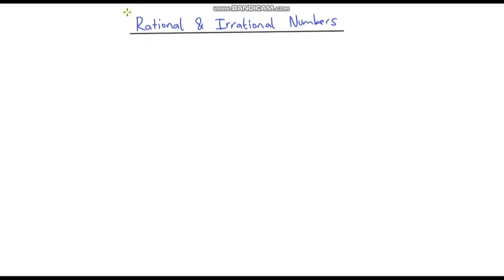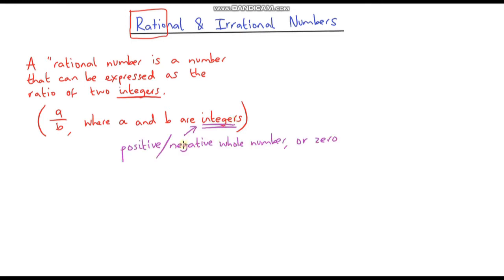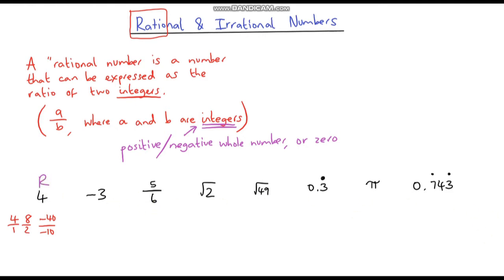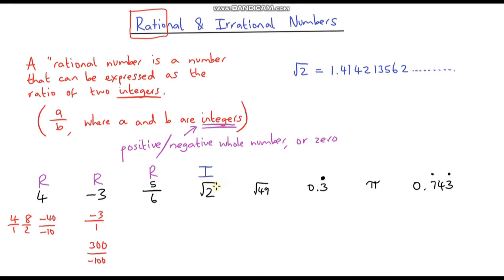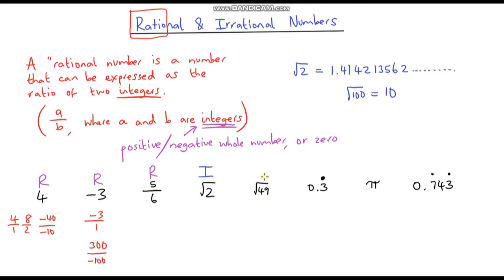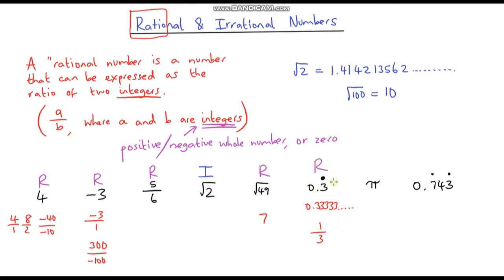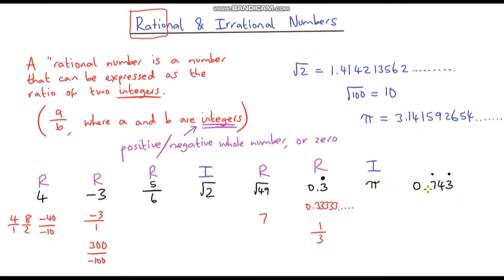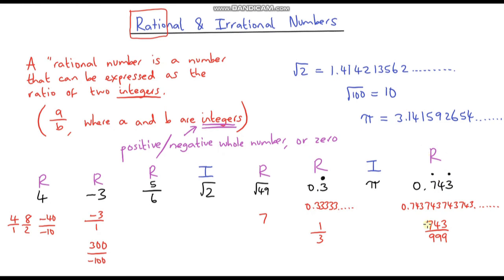Classifying Rational and Irrational Numbers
In this video, I explain what rational and irrational numbers are and give examples of each type.